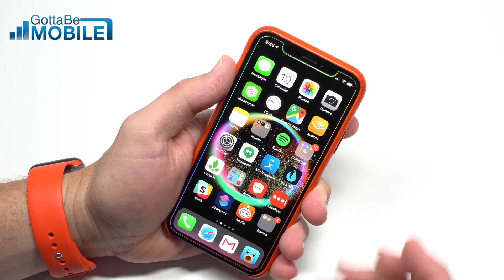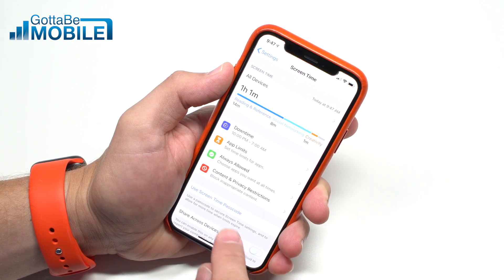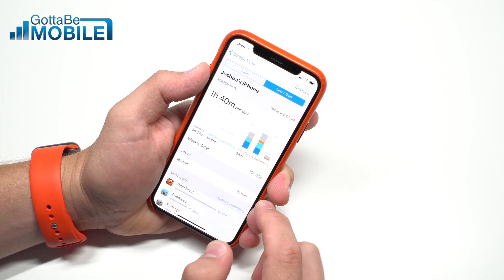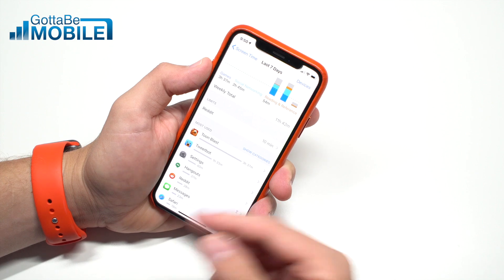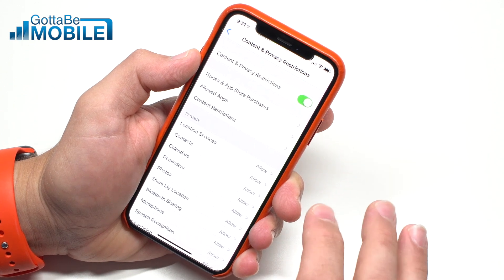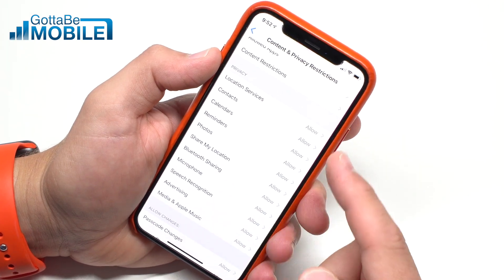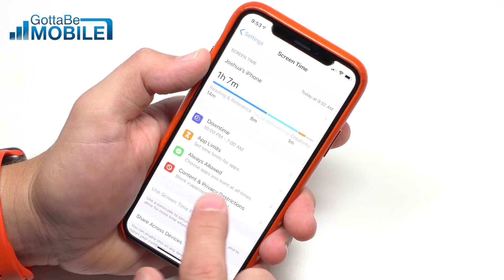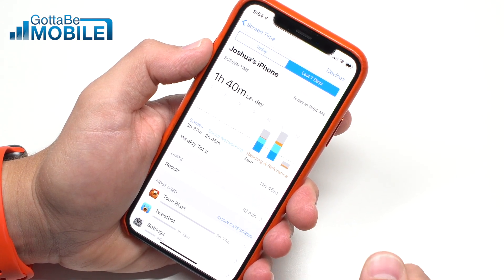How to Use Screen Time: Set Up iPhone and iPad Parental Controls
How to use Screen Time on the iPhone and iPad. This is a new iOS 12 feature that helps you limit how much time you spend on your iPhone or iPad and it's also the ultimate parental control.